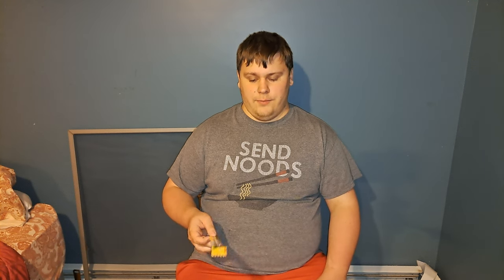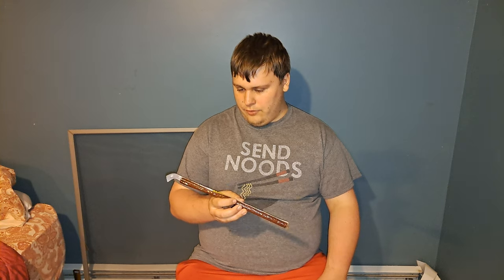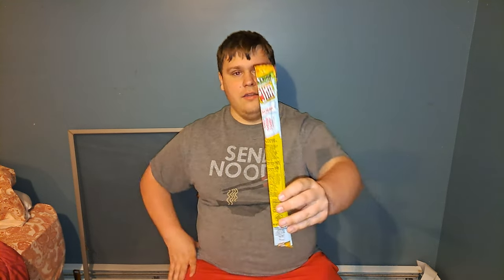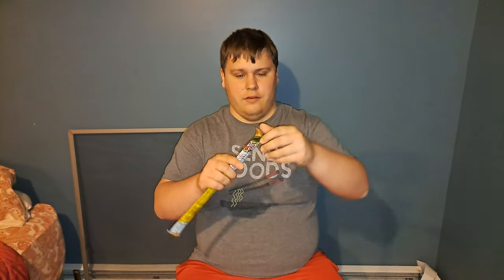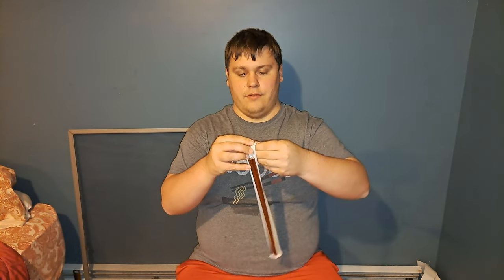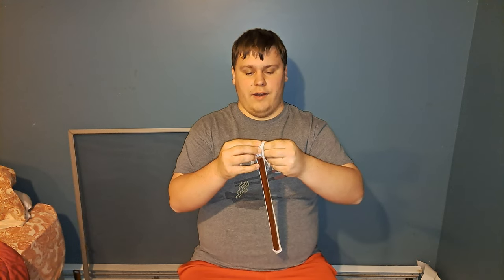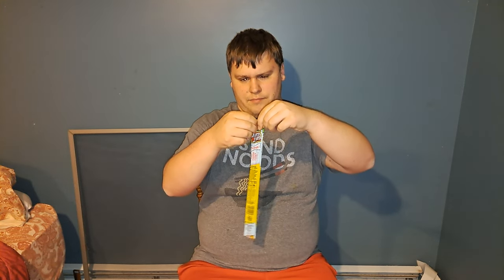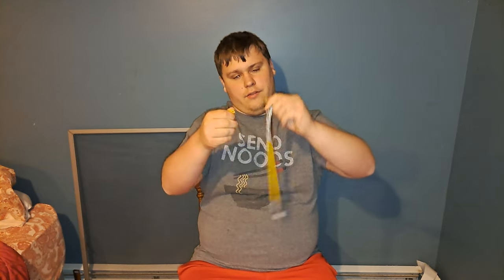Slim Jim Sonic Chili Cheese Coney Review